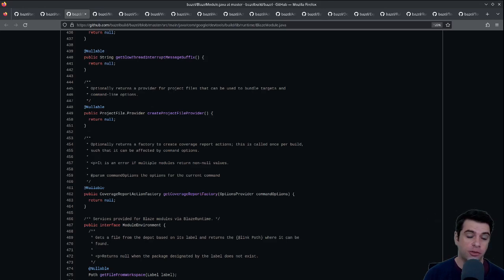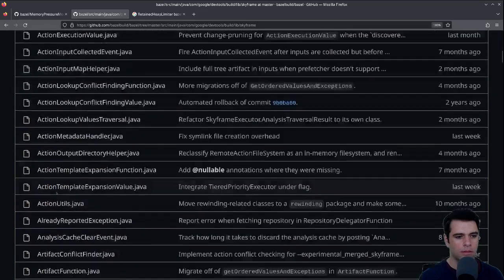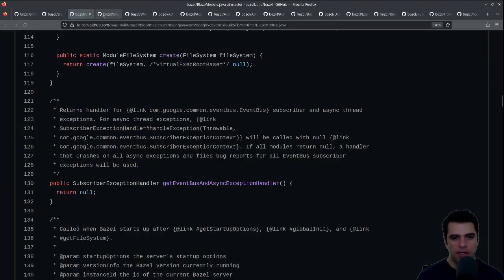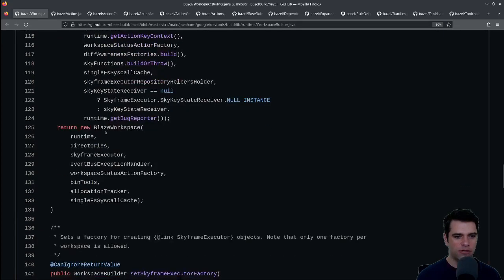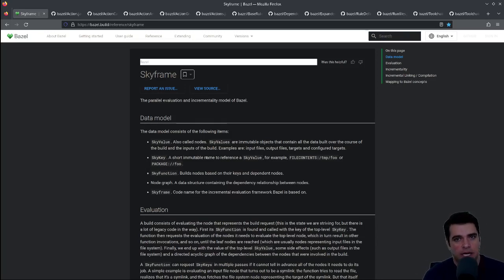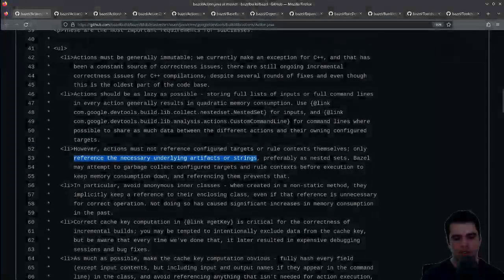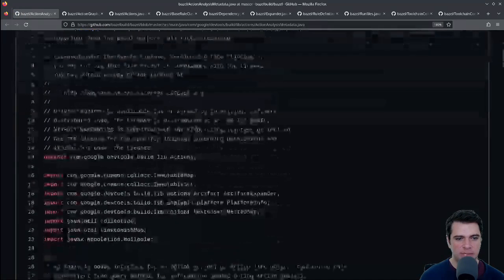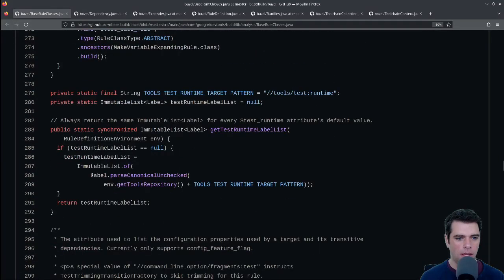Let's read the Bazel source code, Part 2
In this live stream, I resume my look at the source code for Bazel, Google's open source build and test automation tool. I finally look up what Skyframe is about and get a sense of how Bazel interacts with the JVM garbage collector.

I'm interrupted by some piano players and have to scurry off again.